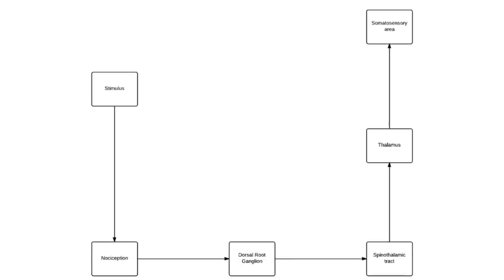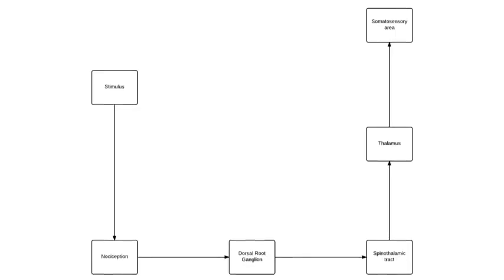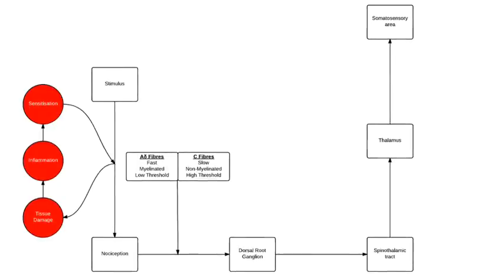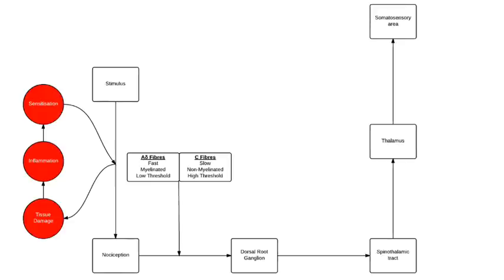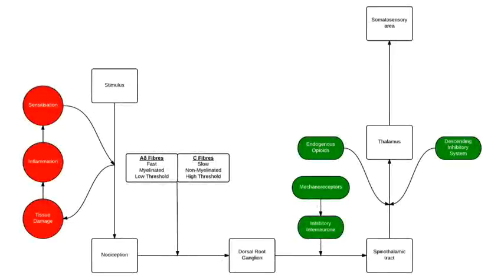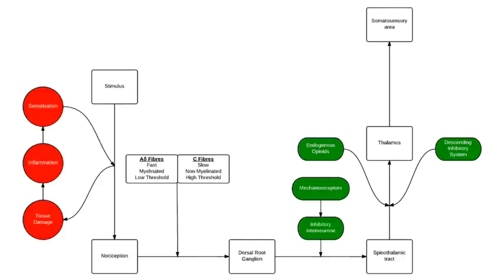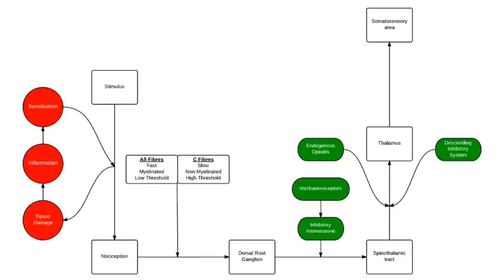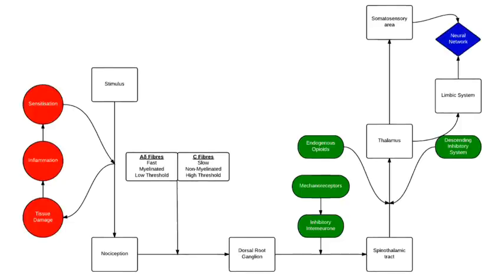The Pain Pathway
A short video describing the pain pathway

Like and subribe if you enjoyed the video, there's more to come!

Check out the blog for information on analgesics and prescribing them.